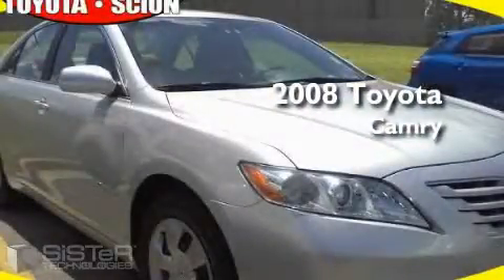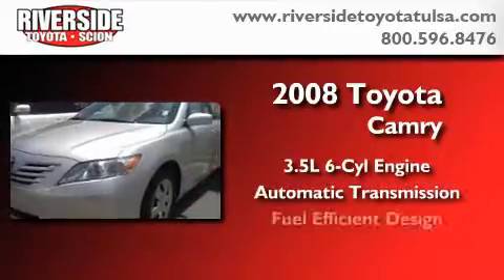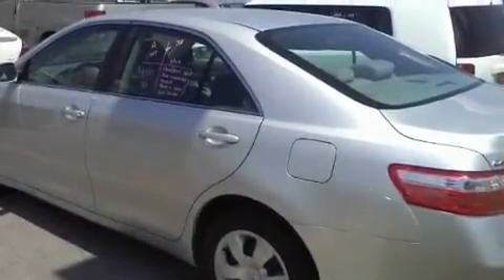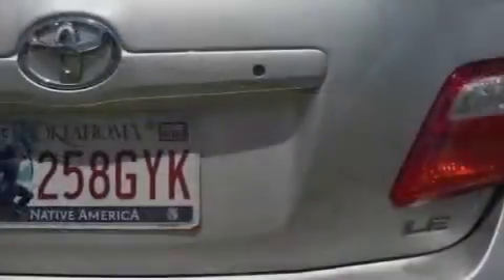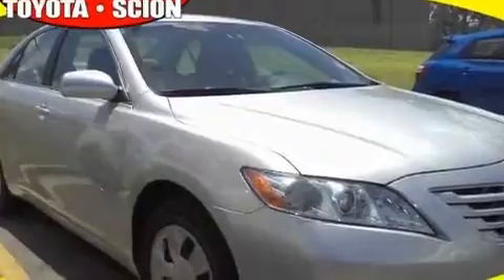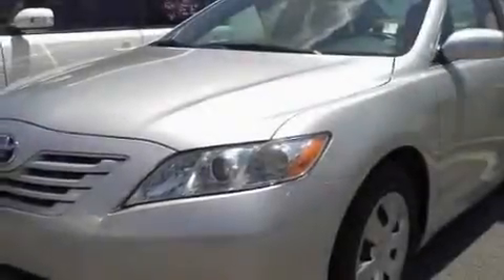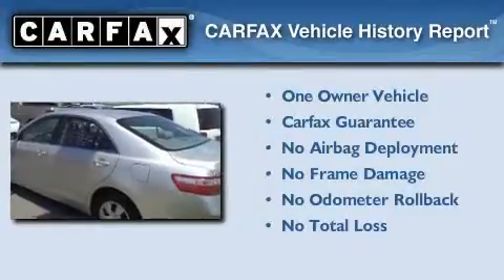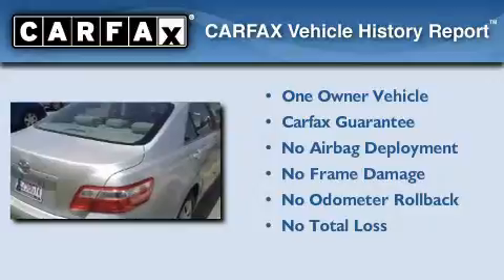Preowned 2008 Toyota Camry Tulsa OK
Year: 2008
 Make: Toyota
 Model: Camry
 Engine: V6 3.5 Liter
 Trans.: Automatic
 Exterior: Silver
 Miles: 29,883
 Interior: Gray

 6868 East B.A. Frontage Rd.

 Pre-Owned 2008 Toyota Camry Tulsa OK